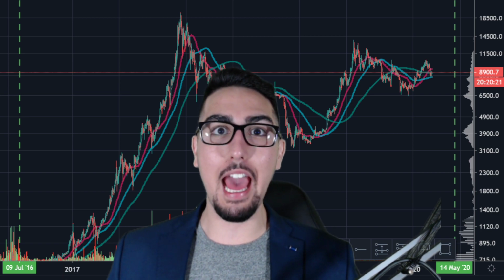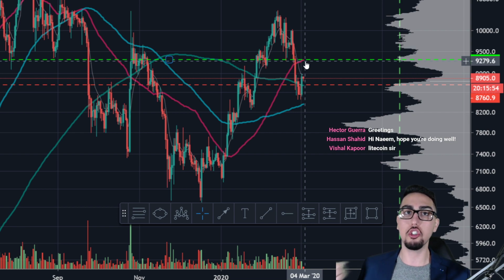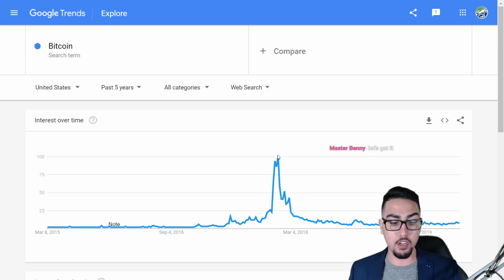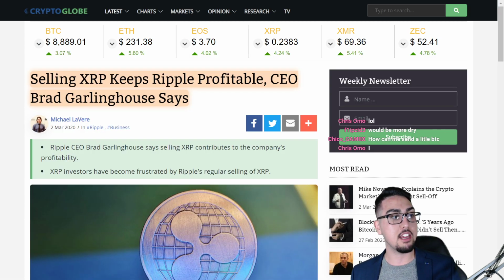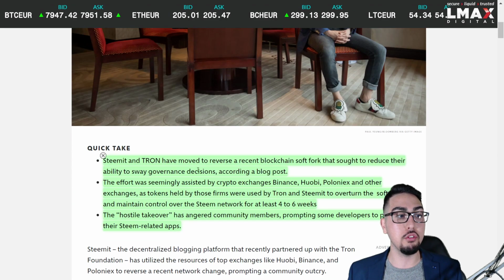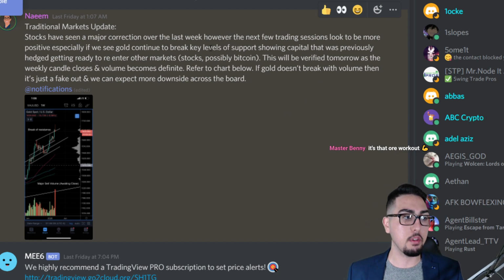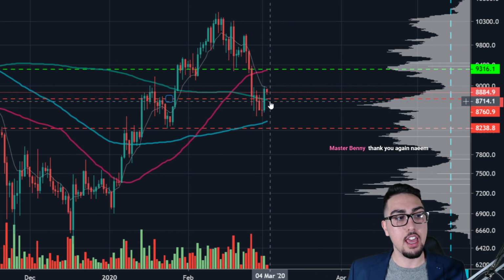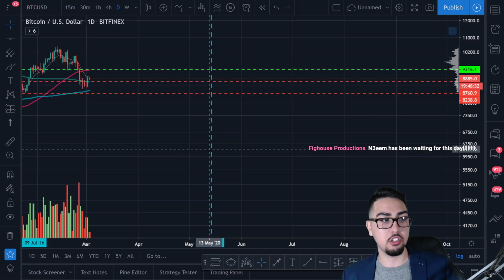Bitcoin BTC Halving HIDDEN Indicator CONFIRMING 2020 PUMP!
The much anticipated Bitcoin BTC halving is coming up and we are seeing strong signs than ever that another rally is in the near future. Let's look at some hidden indicators no one is watching.